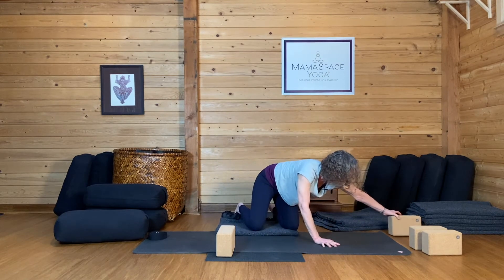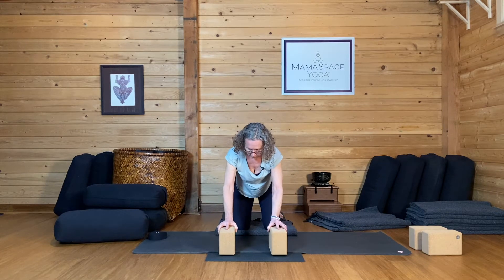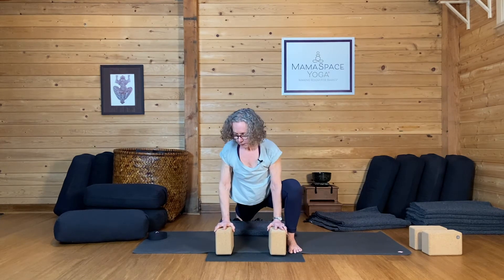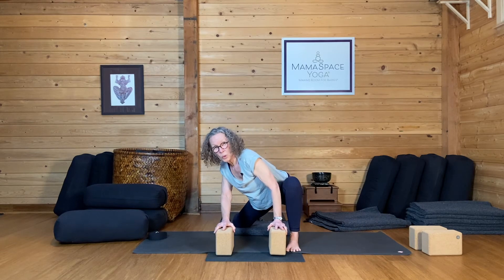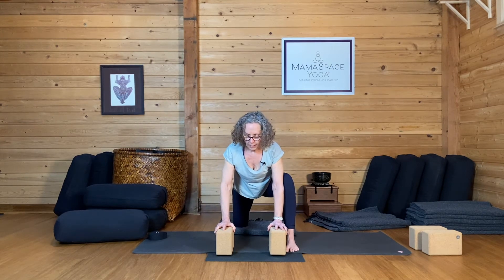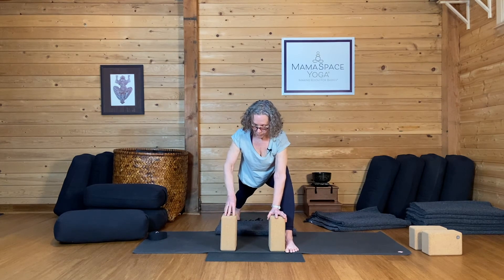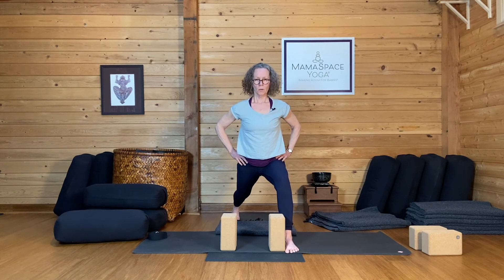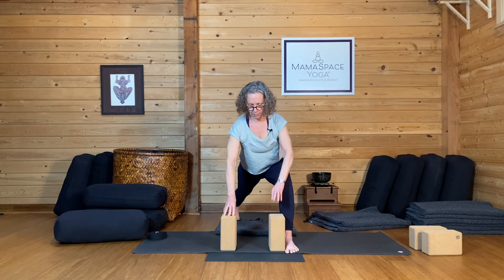Strength and Softness (Clip) With Carol Gray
We need both strength and softness to get through any day. This video is suitable for all fitness levels and all stages of pregnancy.